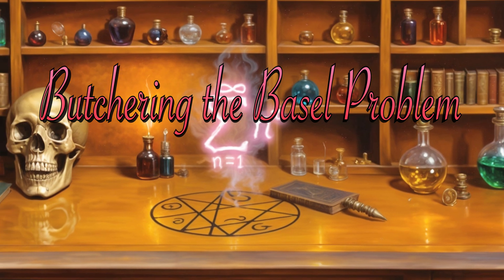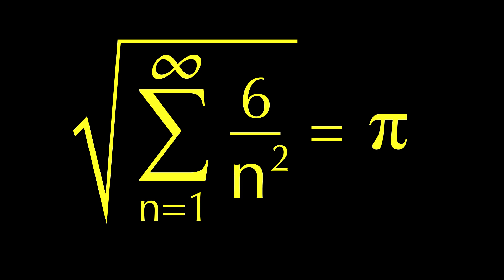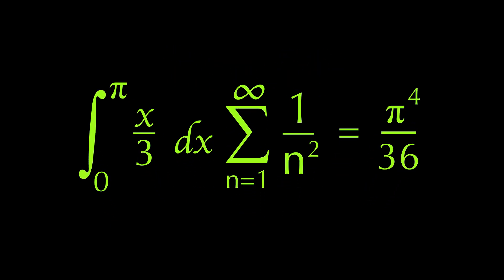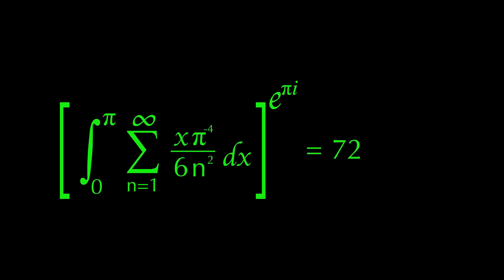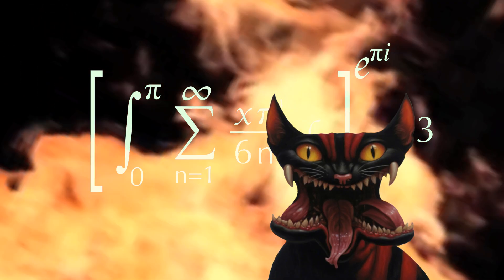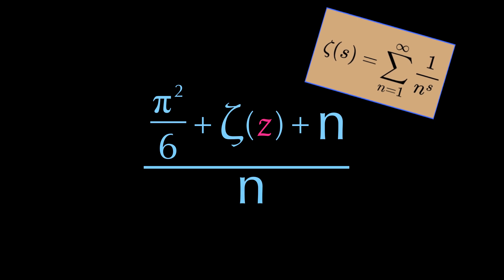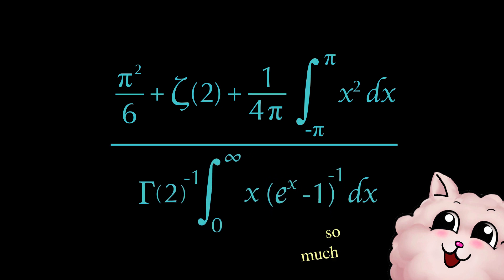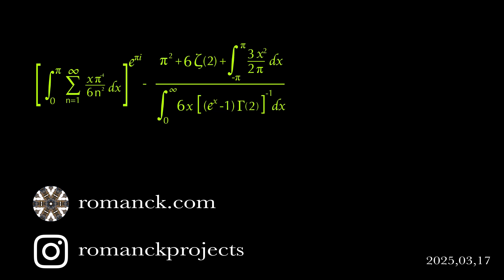Butchering the Basel Problem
In this video I messed around with the old pi squared over six, making another intimidating looking math expression. Hope you guys enjoy this one.